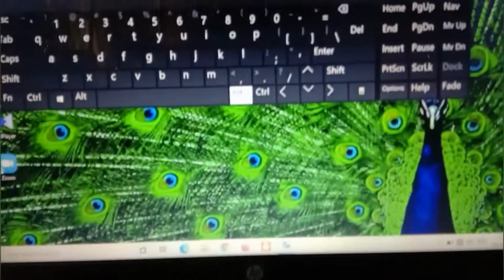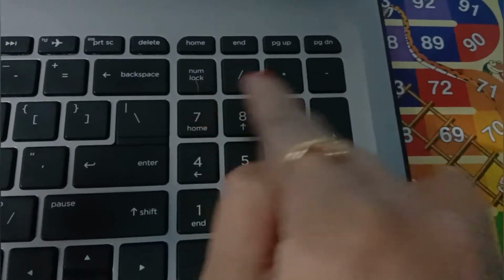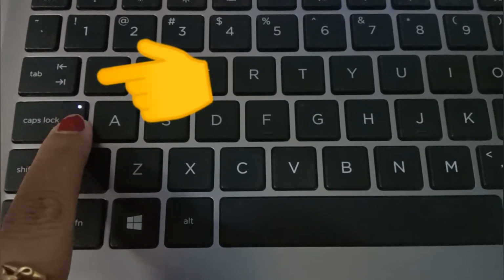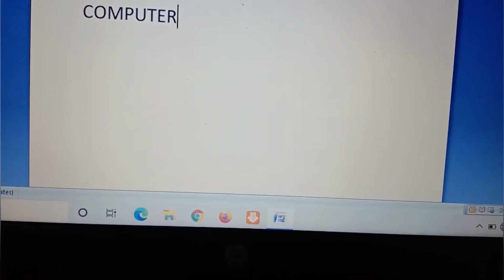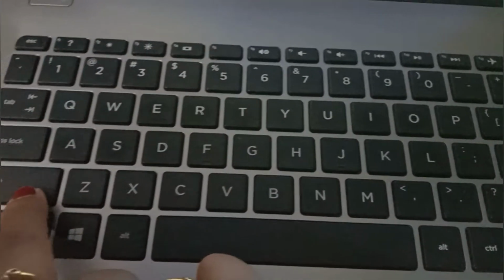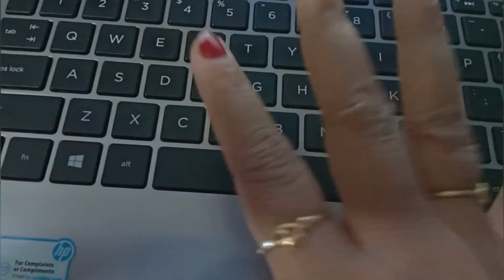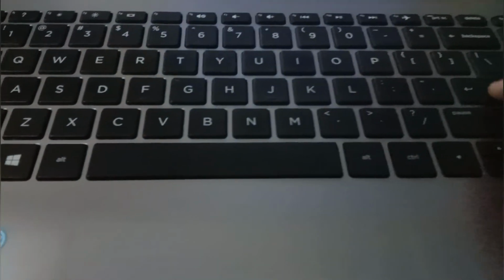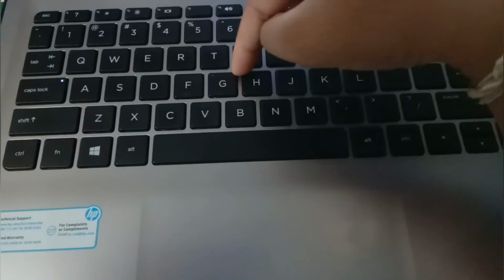Keyboard Basic Uses || How To Use Keyboard By Yourself ? || Different Keys And Their Functions